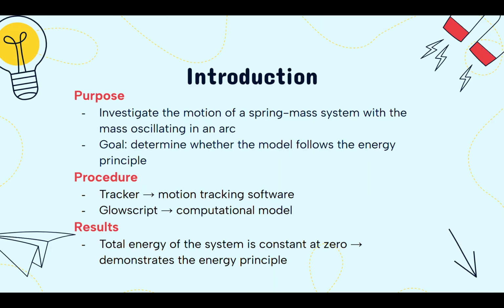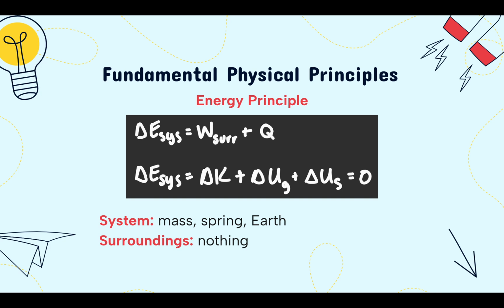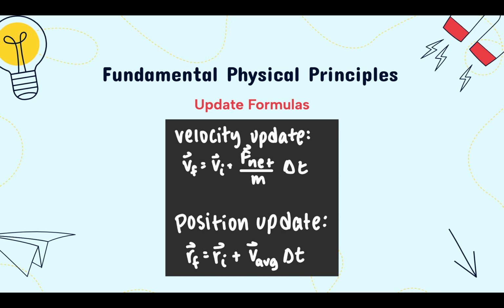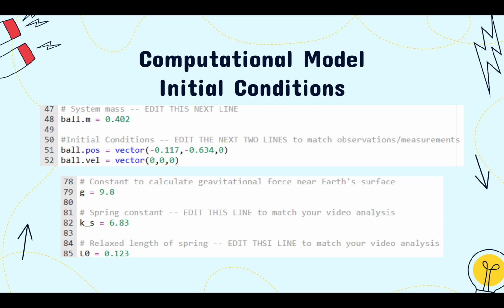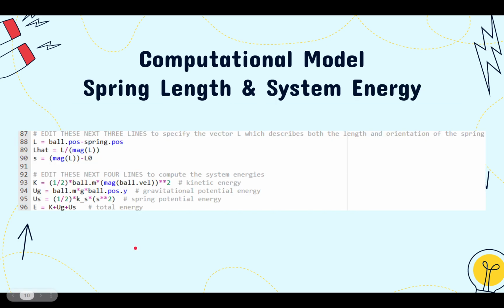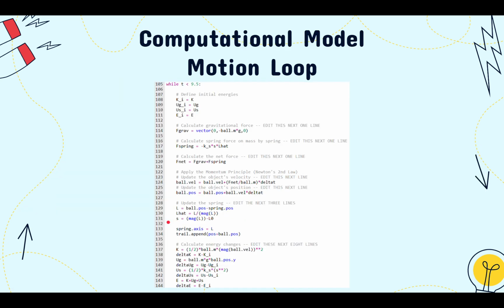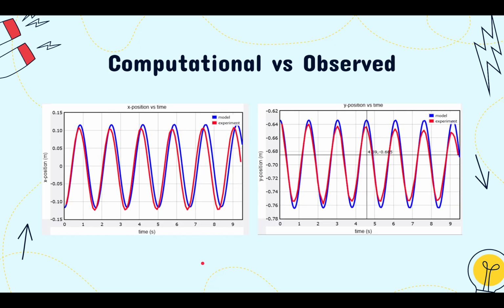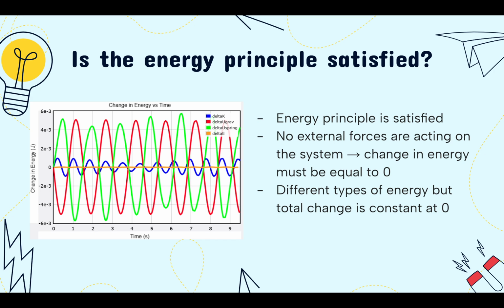Walker Gallman - PHYS 2211 B Lab 4: Oscillations v2